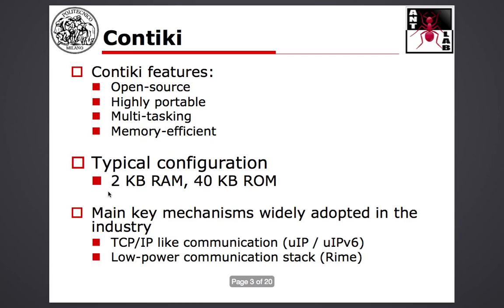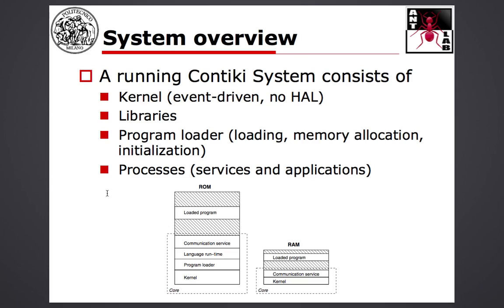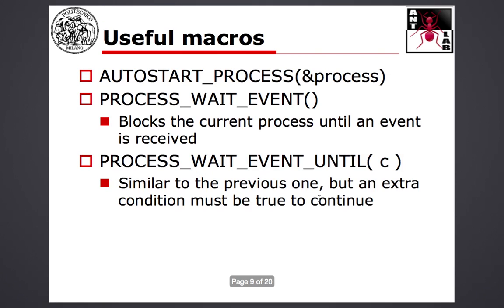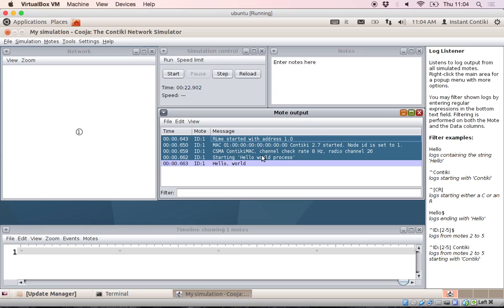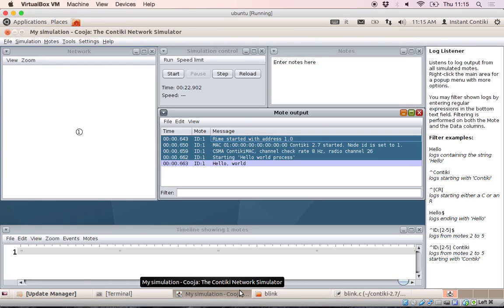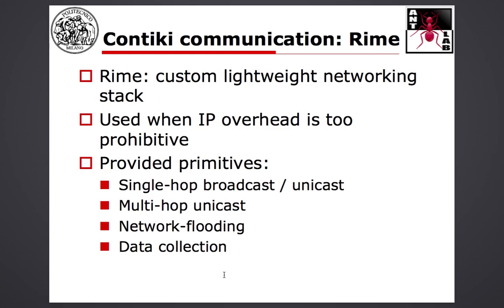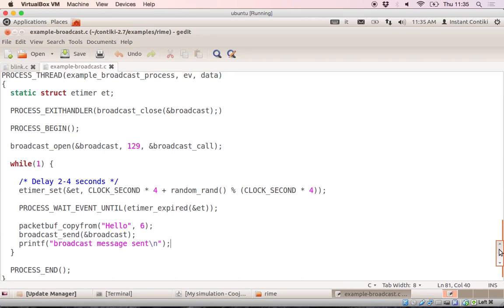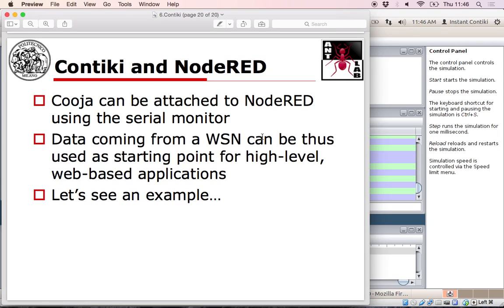IoT, May 7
Introduction to Contiki OS